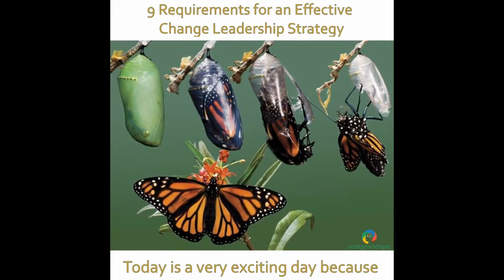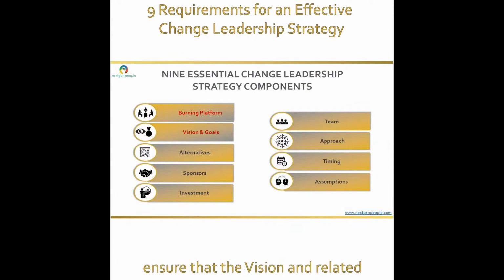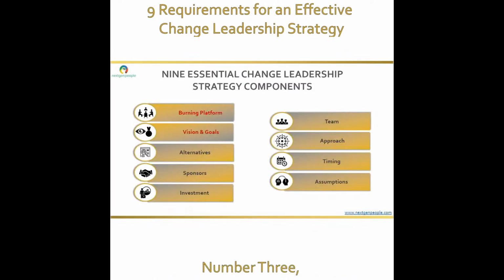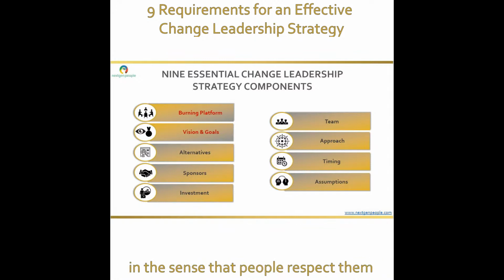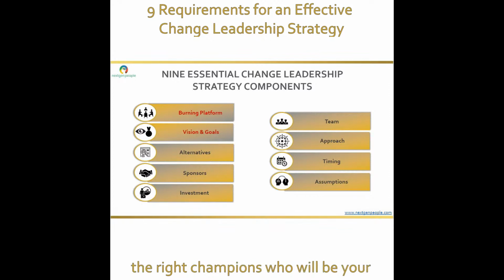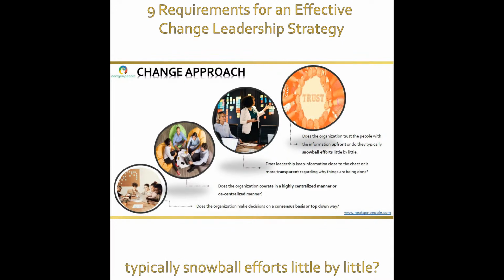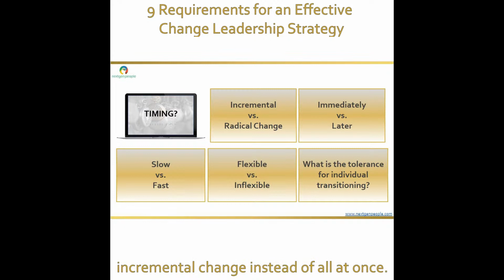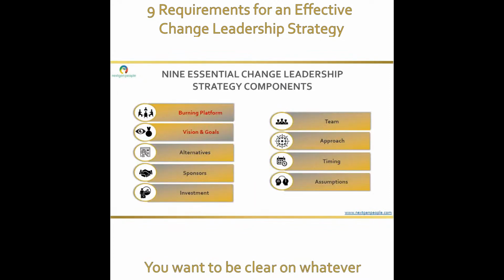9 Requirements for an Effective Change Leadership Strategy